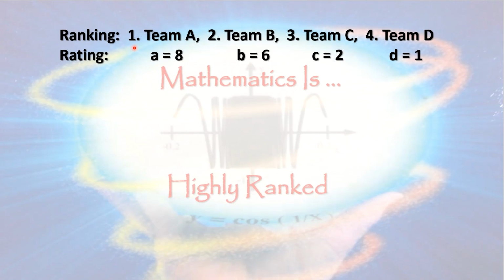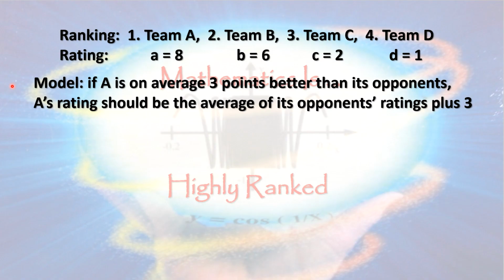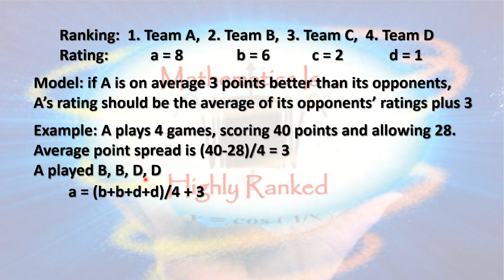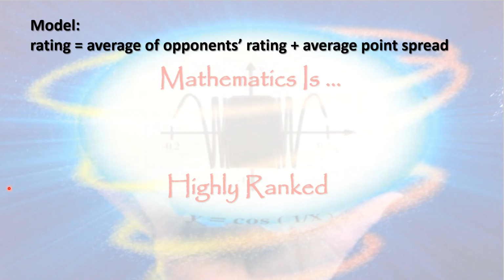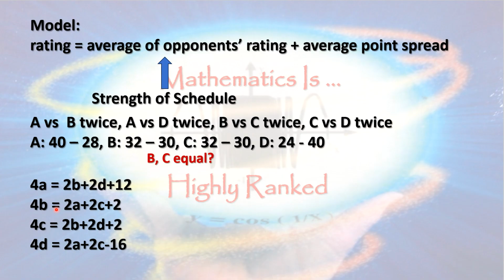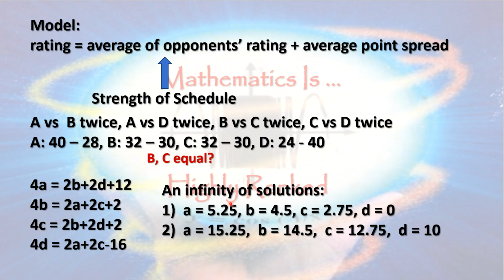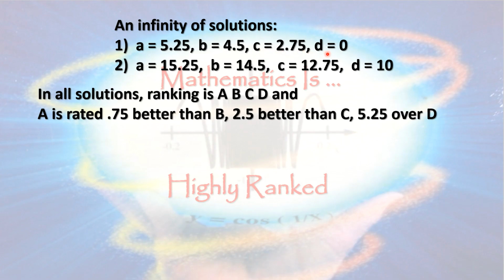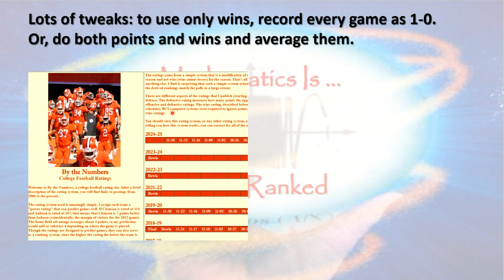Math Is Ranked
A mathematical system for ranking sports teams is developed.